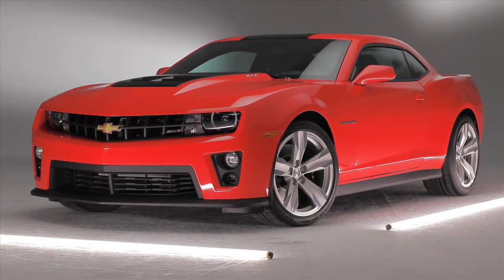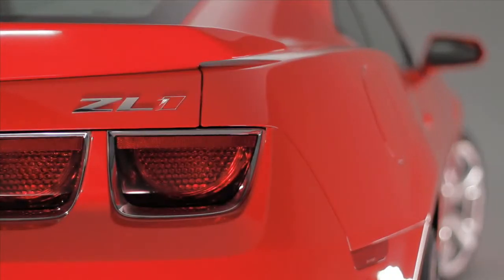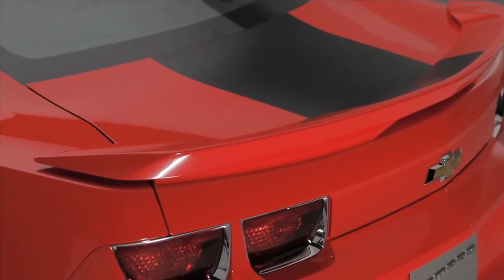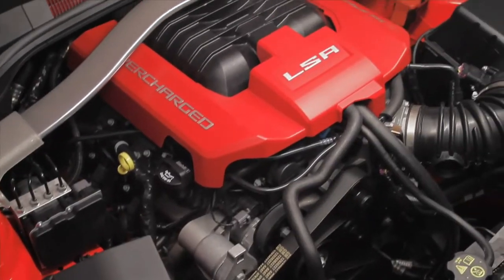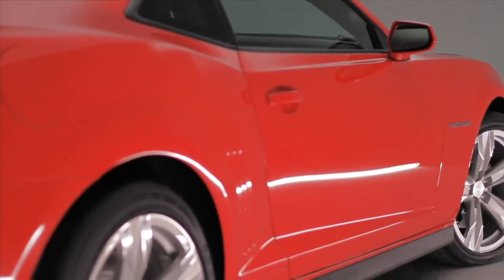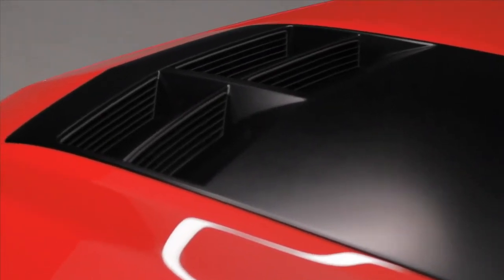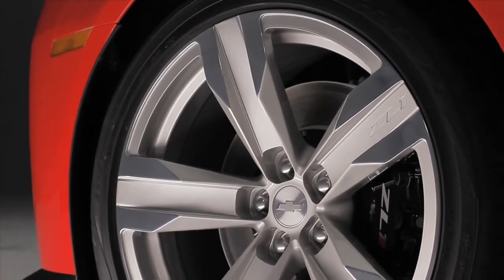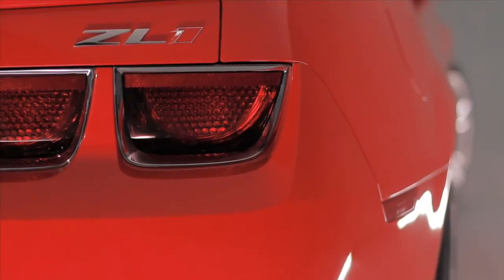2012 Camaro ZL1 First Look (MotorTrend)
MotorTrend.com got the chance to get a first look at the sleek and loud 2012 Camaro ZL1.

*Handy Chevrolet claims no ownership over this video.